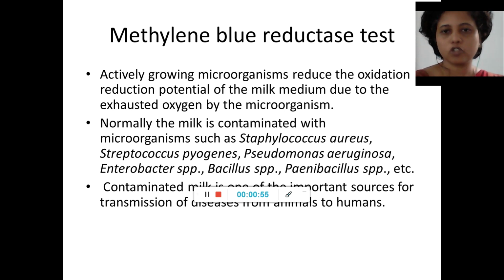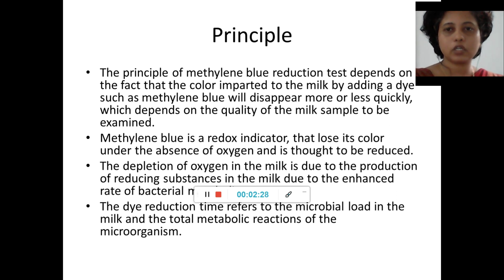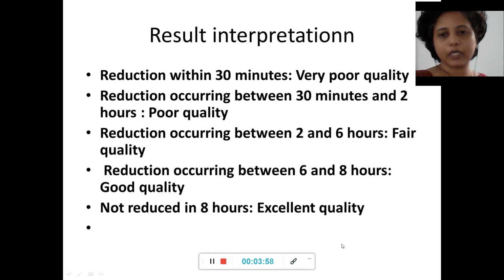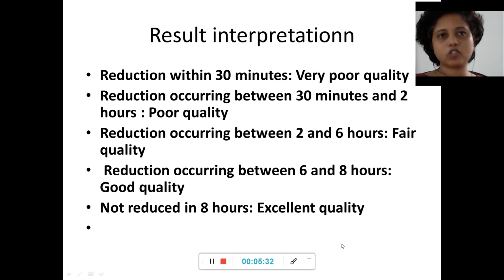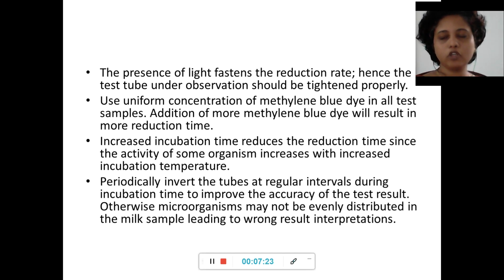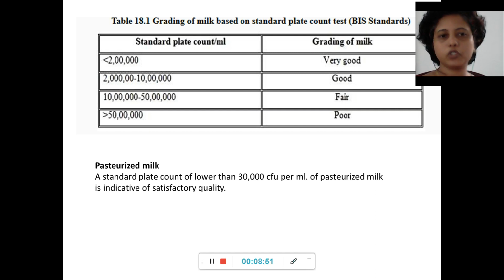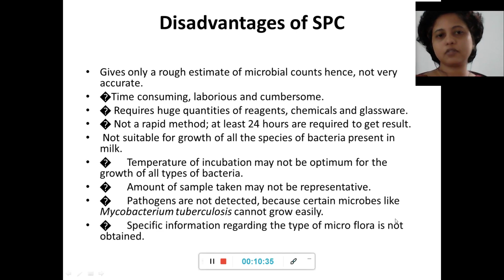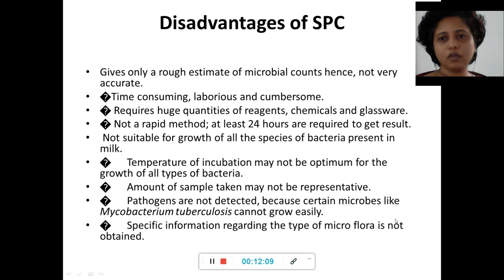Methylene blue reductase test